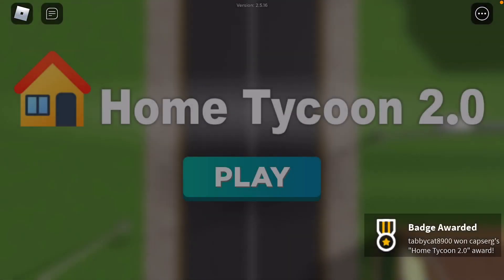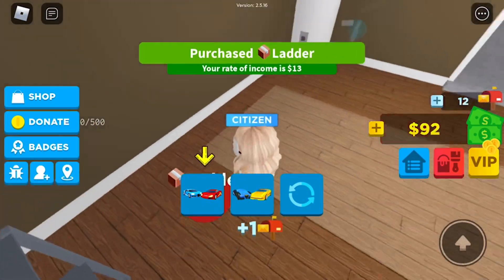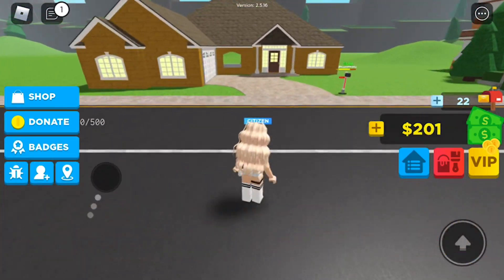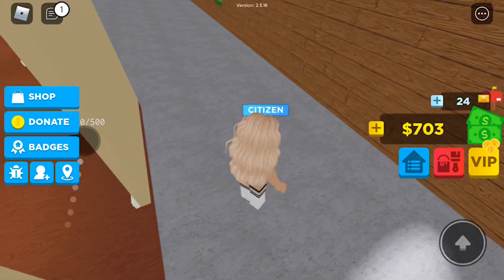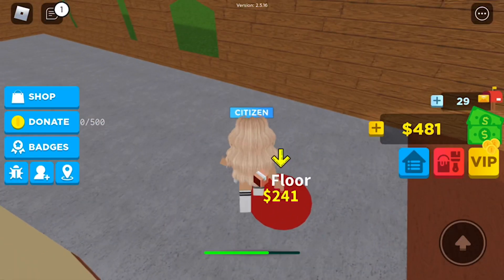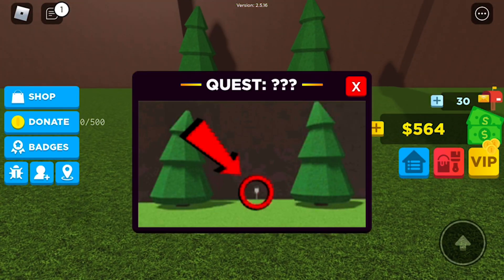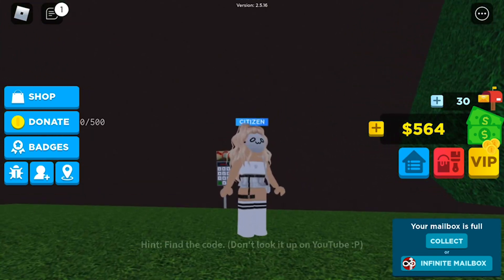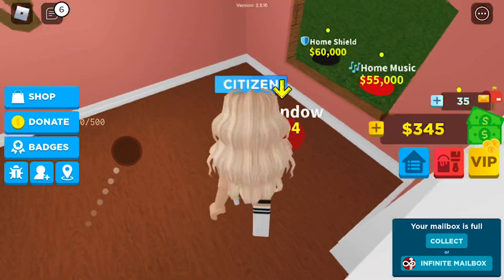Playing House Tycoon 2.0!!